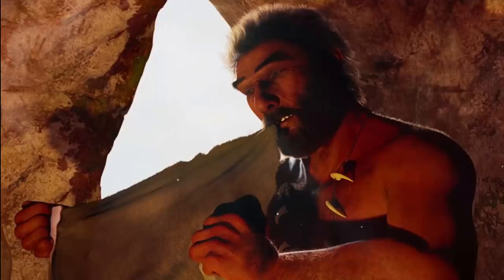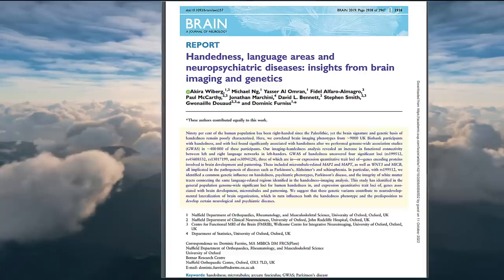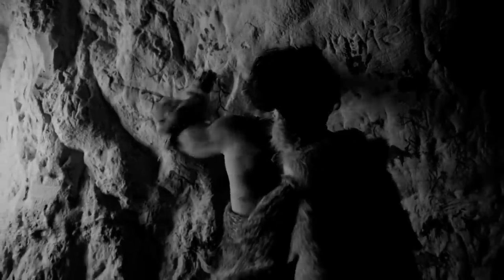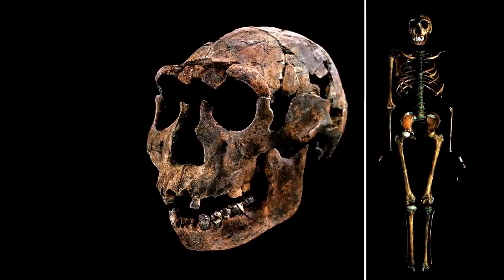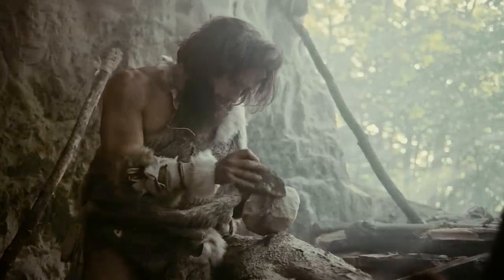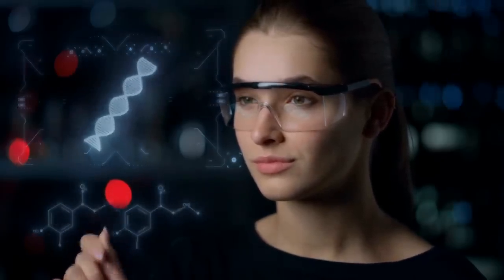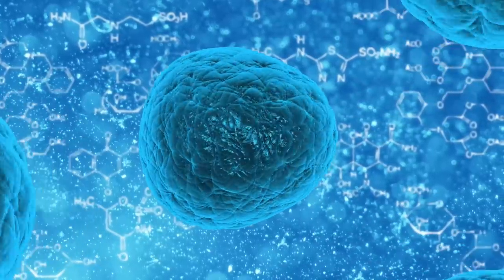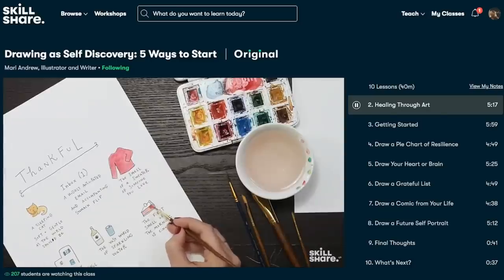Why Did Left-Handedness Evolve in 10% of Ancient Humans?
In this video, we'll be exploring the theory that left and right handedness evolved in ancient humans. We'll discuss the evidence and argument for this theory and explore the implications it has for human evolution. Do you think left and right handedness evolved in ancient humans?

From the time most children first start picking up and using objects, they tend to favor one hand over the other. And, in a majority of humans, the right side is dominant: around 85 percent of the modern human population on Earth is right handed. This trend is borne out by another line of evidence: skeletal asymmetry. As you (or anyone—even a Neanderthal) use muscles in your body, and as those muscles grow stronger, the parts of the skeleton to which those muscles attach also grows in order to provide more robust anchor points for the increased muscle mass. After death, the skeleton can reveal which parts of the body were stronger, and thus used more intensively, than others.

Furthermore, New research suggests right handedness in humans goes back at least 1.8 million years. The controversial Homo habiliss,  who lived in what is now Tanzania some 1.8 million years ago appears to also have favored his or her right hand, according to new research published in the Journal of Human Evolution. Until this study, the earliest evidence of right handedness appeared in Neanderthals and their earlier relatives from about 430,000 years ago, But how can researchers figure out from just bones if an individual was right or left-hand dominant, or if they were handed at all?

Please contact me with me by email you can find in the About section if I didn't give proper credit or if you don't want your images to be shown here. I will then either give credit or immediately take them down at your request.